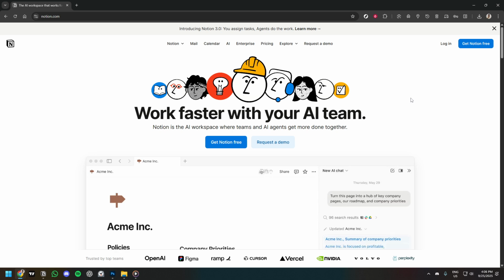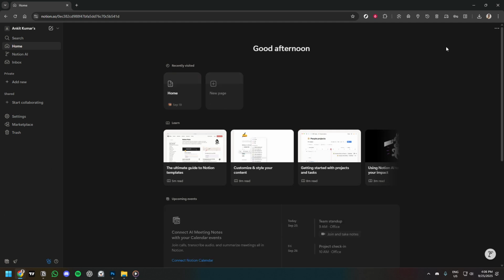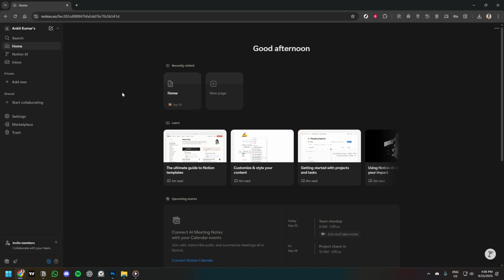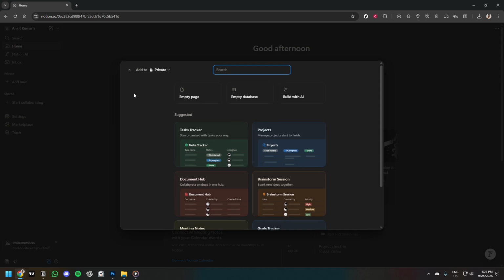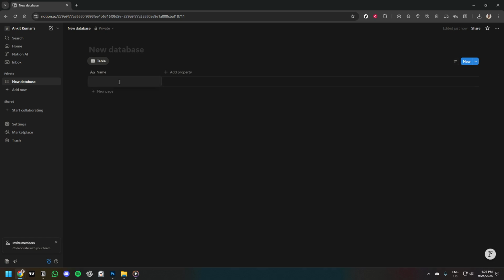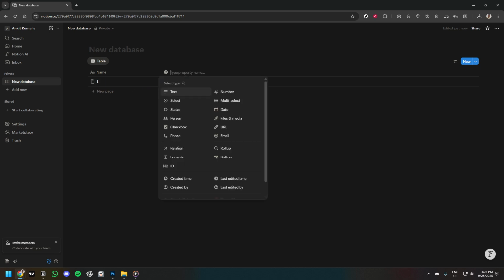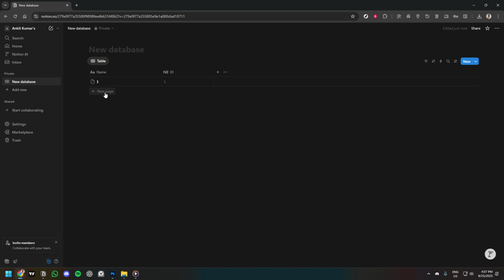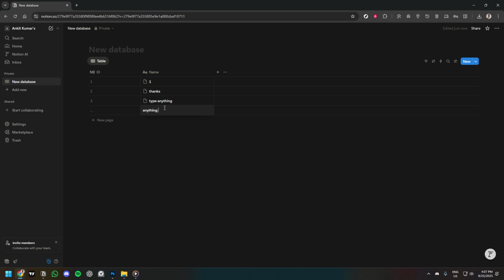How to Automate Number Sequences in Notion (2026 GUIDE)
How to Automate Number Sequences in Notion (2025 GUIDE)